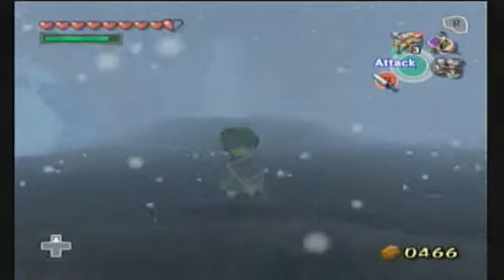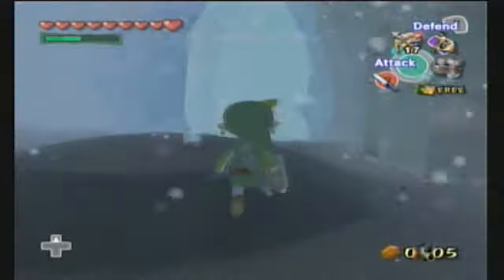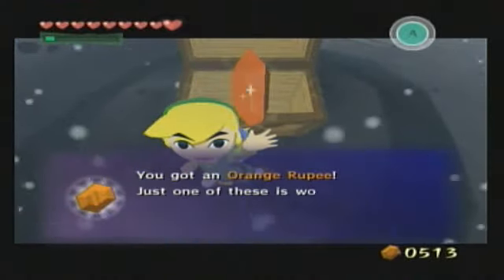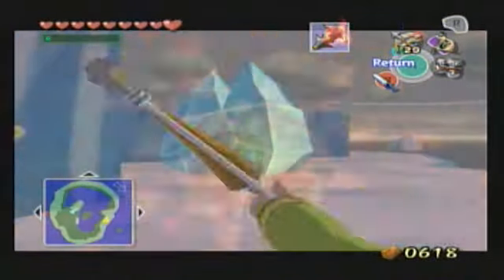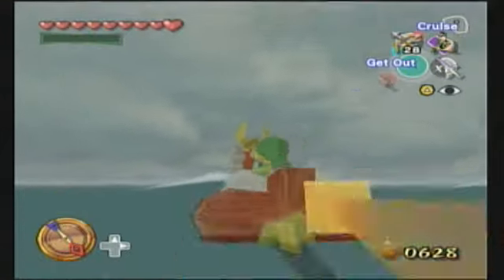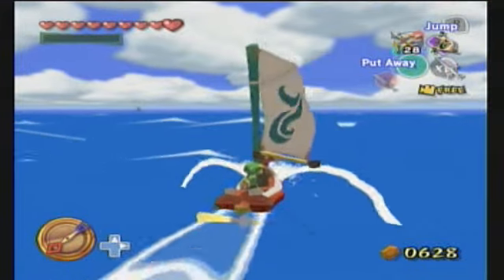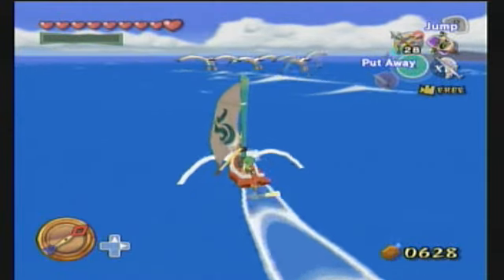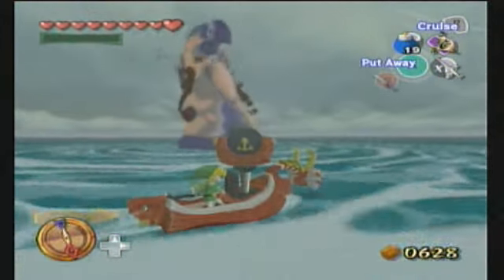Let's Play LoZ Wind Waker, Part 46: Double Your Magic Minutes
Finishing off some thawed beasts in Ice Ring Isle, then going south to grab the double magic upgrade at last.